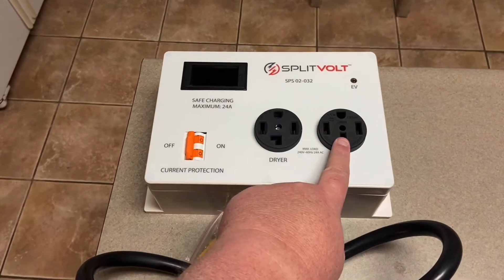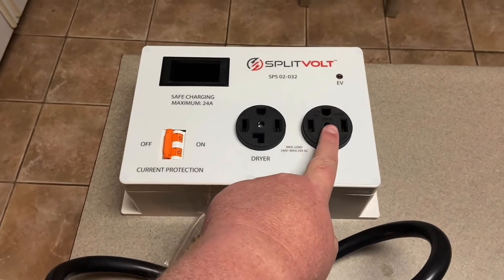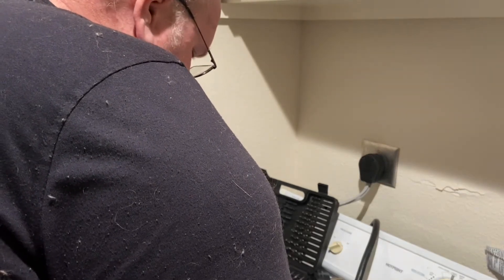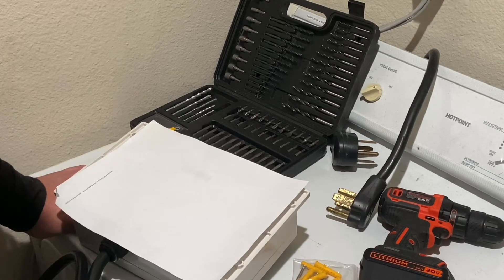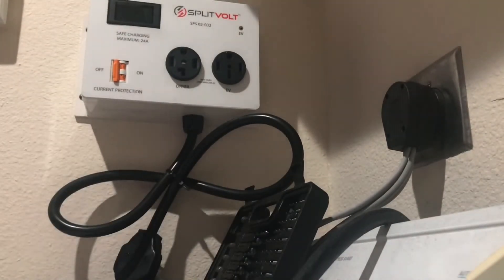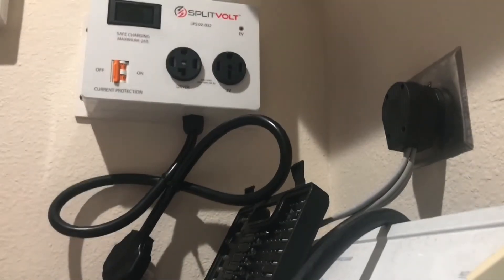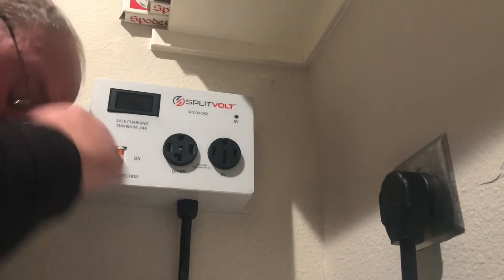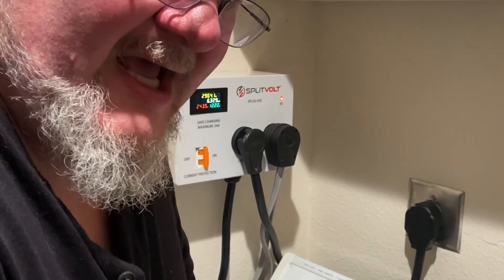Redneck Tech - Easily Share a Dryer Socket with a Level 2 EV Charger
Splitvolt - Automatic Power Switching for Dryer & EV

I bought and installed a Splitvolt so I don’t have to manually swap plugs to charge cars and dry clothes. It fairly handy but a little expensive.